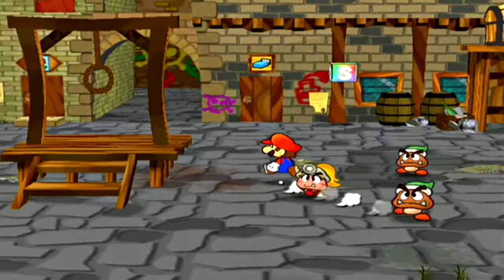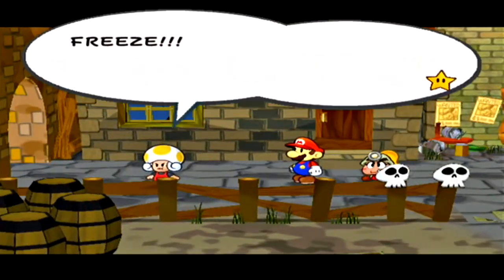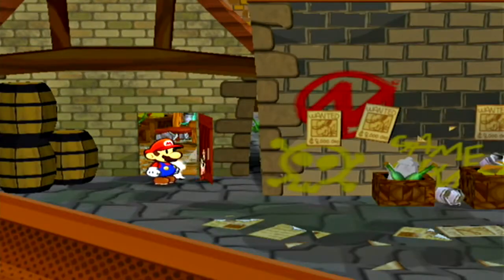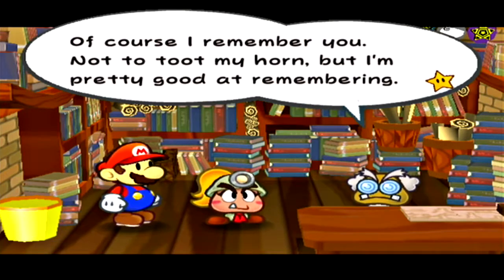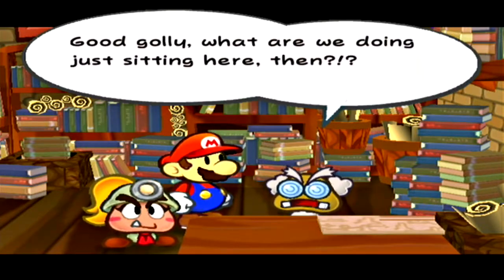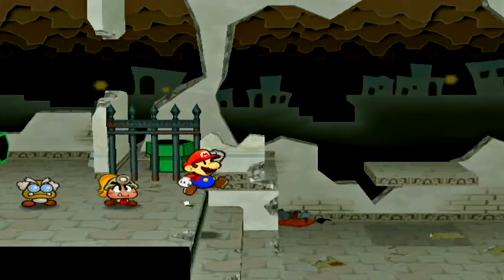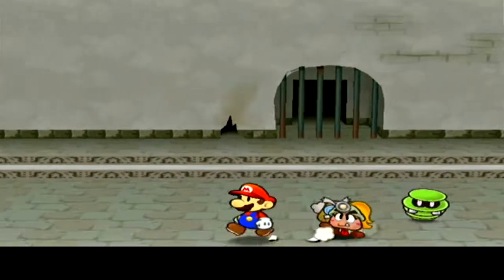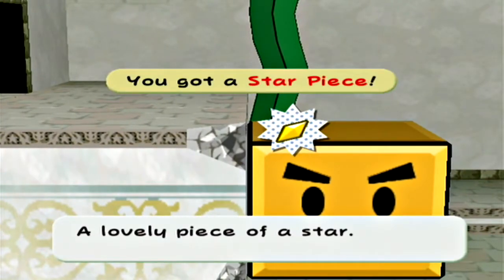Paper Mario: The Thousand-Year Door - Episode 2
In this episode we break someone's contact lens, have half our money stolen, get that money back, meet Professor Frankly, and begin our trek to the Thousand-Year Door.